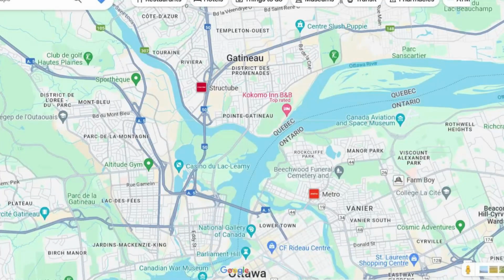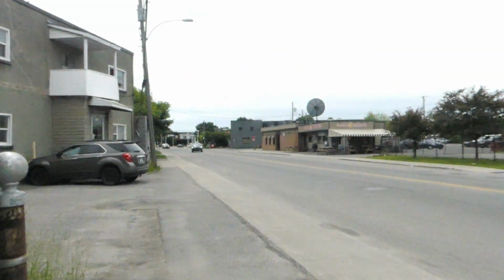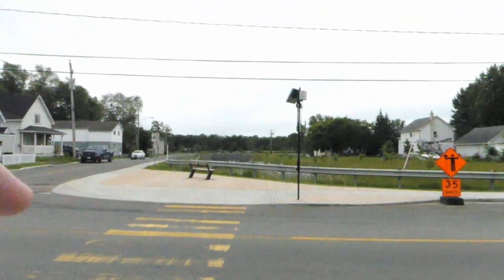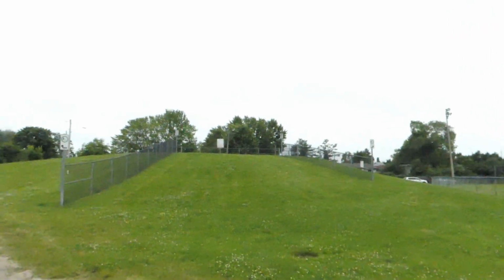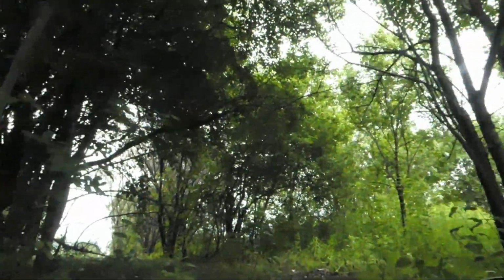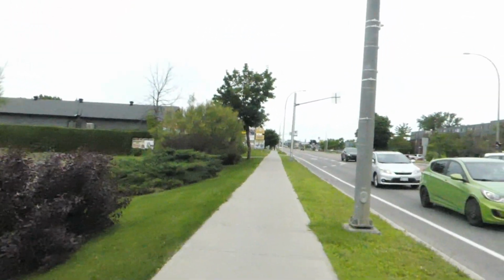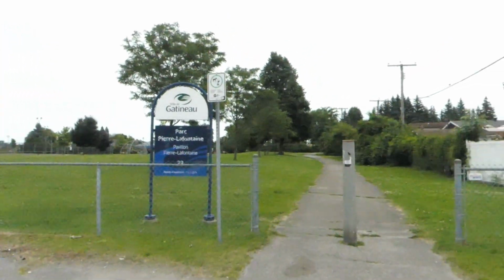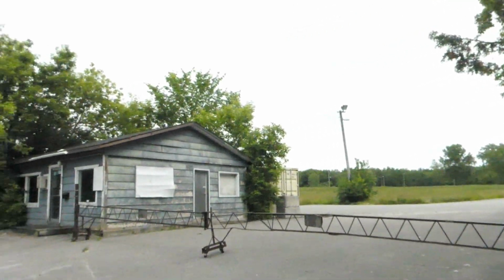Multi Park Urban Hike in Gatineau QC June 2024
Exploring the neighbourhood around our June AirBnB in Gatineau Quebec. Delightful urban hike with lots of variety! Two hours on foot

Consider joining the Huples Kittens!